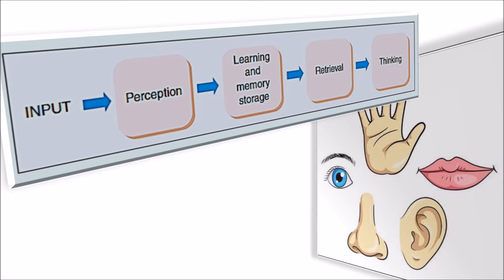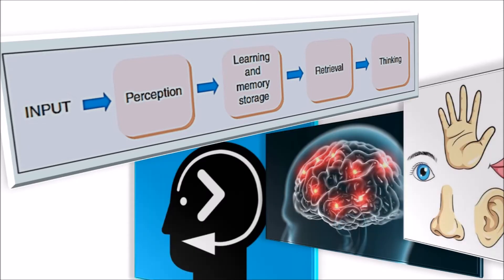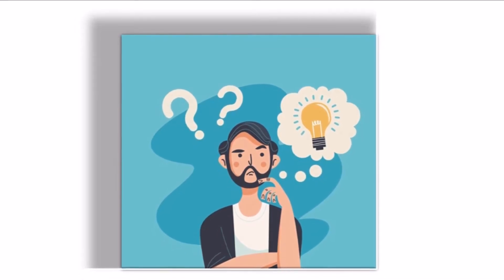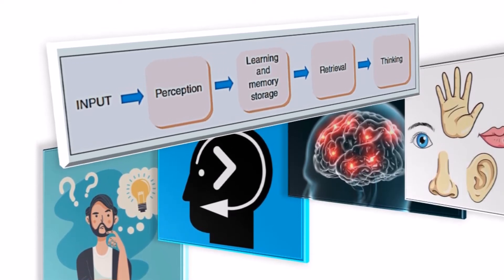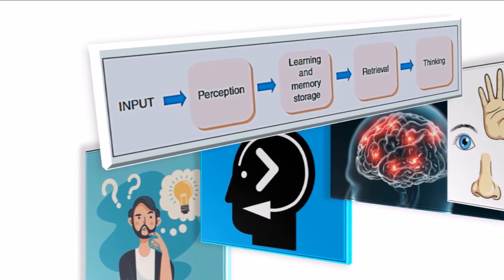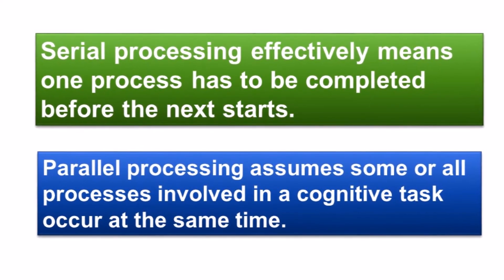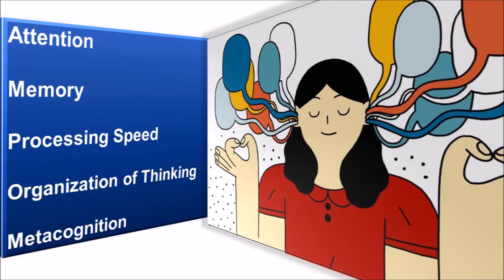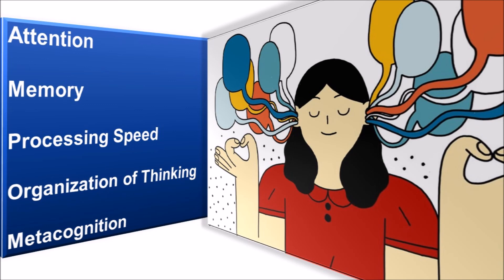Stages of processing- Cognitive Psychology- Core concepts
Stages of processing involves- Sensory input, perception, learning and memory storage, retrieval, thinking.